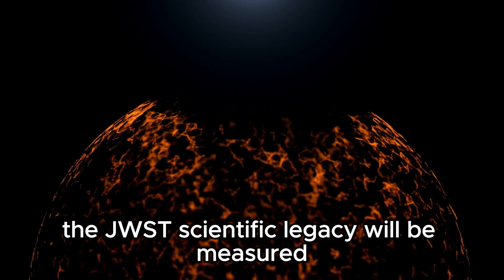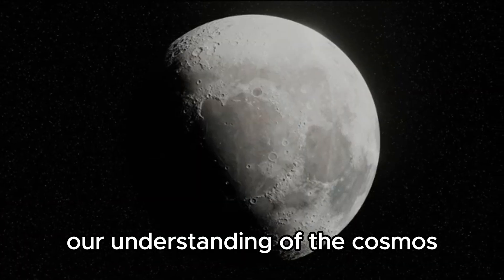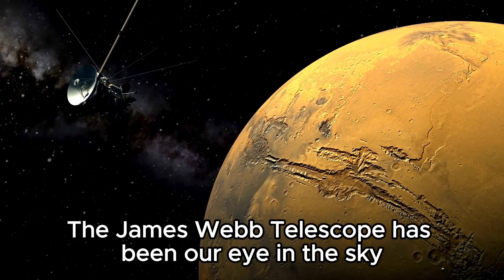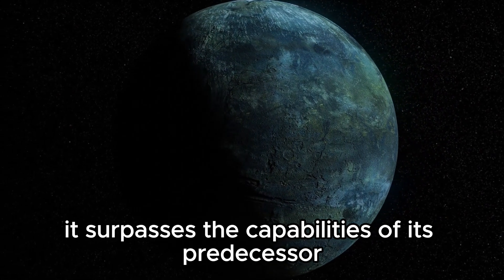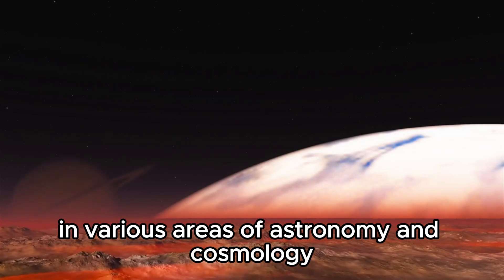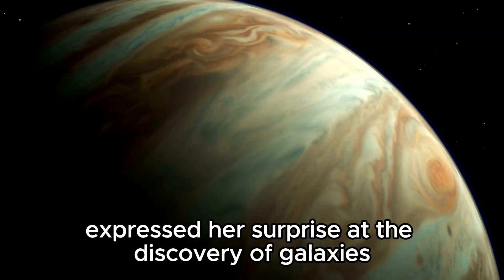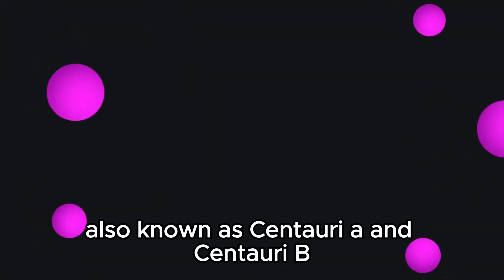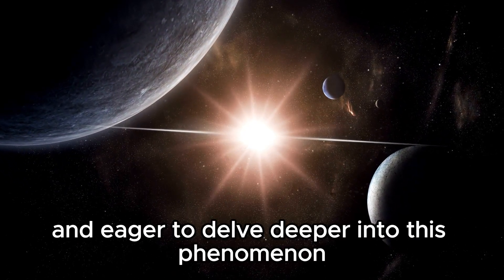James Webb Telescope Just Captured "Impossible" Image Of Proxima B After It Quickly SHUT DOWN!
🌌 Breaking News: James Webb Telescope Captures "Impossible" Image of Proxima B Before Unexpected Shutdown!

Moments before an unexpected shutdown, the James Webb Space Telescope achieved the impossible: capturing a groundbreaking image of Proxima B. Join us as we delve into the details of this remarkable feat and what it reveals about our nearest exoplanetary neighbor.

In this video, we'll discuss:

The significance of the James Webb Telescope's image of Proxima B, a potentially habitable exoplanet.
How this unexpected shutdown occurred and its implications for future observations.
Insights into the technology behind the James Webb Telescope and its cutting-edge capabilities.
What the image reveals about the potential for life beyond our solar system.